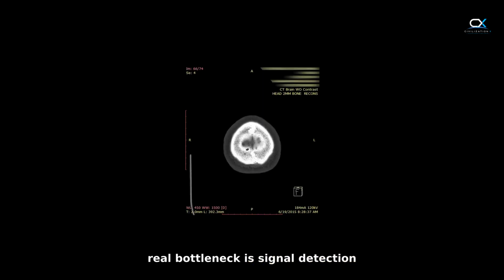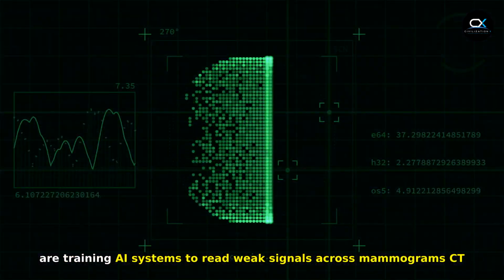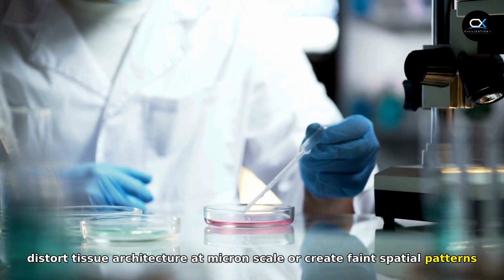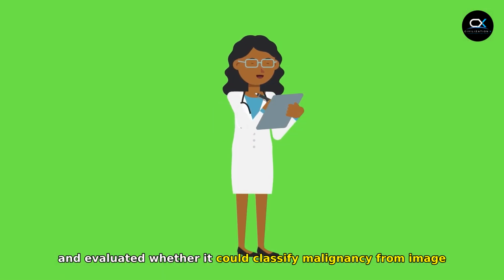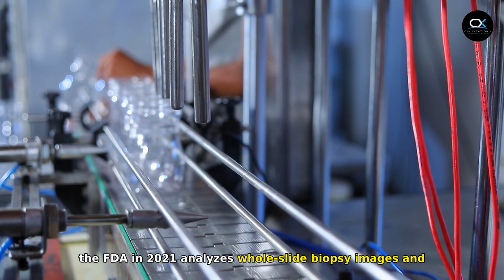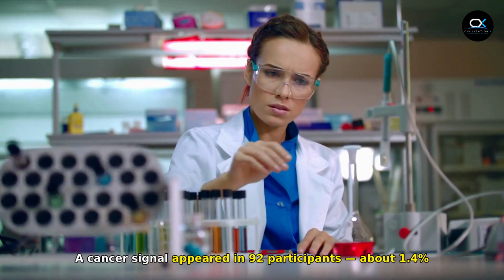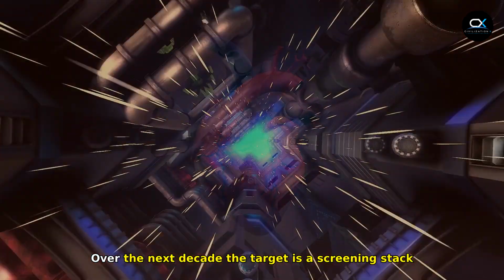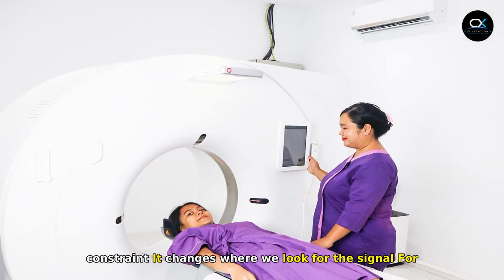Can AI Detect Cancer Before Symptoms Appear?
Cancer doesn't suddenly appear the day symptoms begin. In many cases, it starts growing silently years earlier, leaving behind tiny biological clues long before anyone notices.

In this episode of CivilizationX, discover how artificial intelligence is transforming early cancer detection by analyzing mammograms, CT scans, pathology slides, blood-based circulating tumor DNA, and electronic health records to detect hidden cancer signals before symptoms appear.

🎯 In this video:
• Why cancer is fundamentally a signal detection problem
• How AI finds patterns invisible to the human eye
• Google Health's breakthrough mammography AI
• Blood-based multi-cancer detection explained
• Digital pathology and AI-powered cancer diagnosis
• Why earlier detection doesn't always mean better outcomes
• The future of personalized cancer screening

AI isn't replacing oncologists—it is helping detect weak biological signals earlier, giving patients a better chance of successful treatment.

🎵 Music Credits